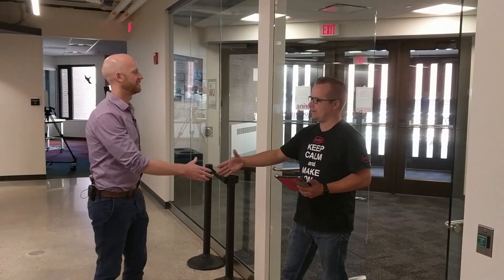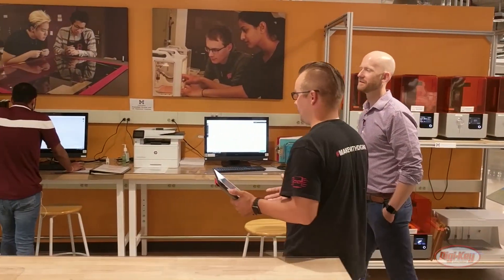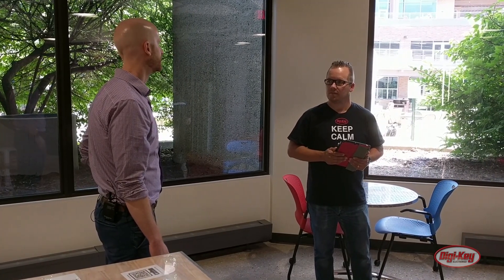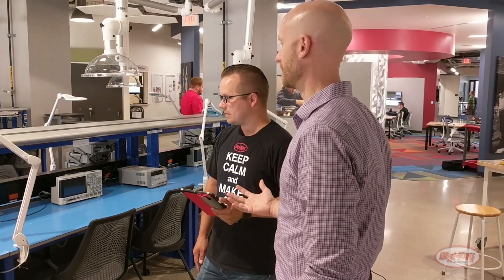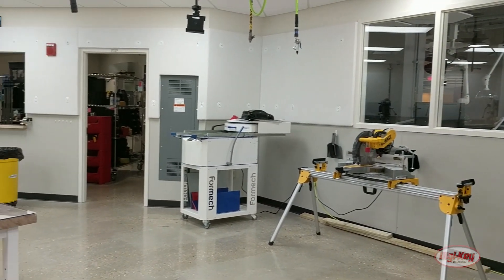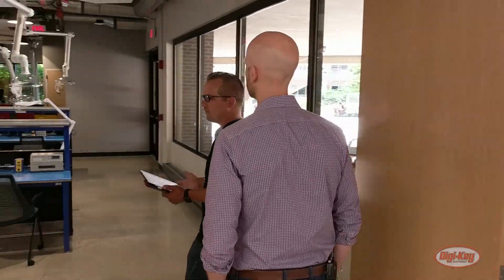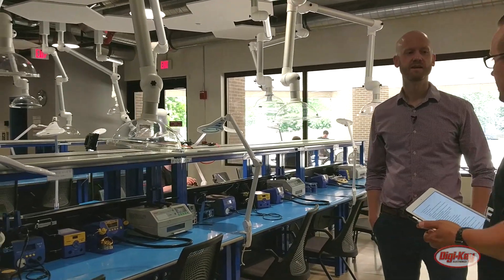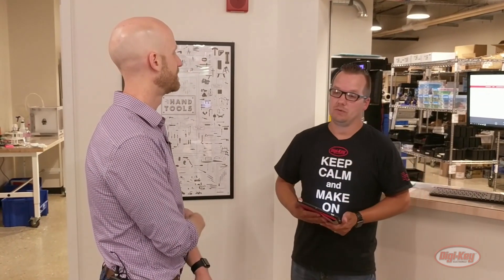UW Makerspace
Kevin from Digi-Key Electronics gets a tour of the University of Wisconsin – Madison Makerspace from Lennon Rodgers.  Lennon is the director of the Grainger Engineering Design Innovation Lab at UW-Madison.  He worked with the students of UW to develop a space for them to collaborate ideas and develop creative projects.  A makerspace gives students access to equipment and tools that may be unaffordable and costly to maintain.  Students have the ability to explore, make, and learn using 3D printers, soldering stations, woodworking equipment and even an industrial laser cutter.  Lennon shares his vision of a makerspace for students, ran by students.